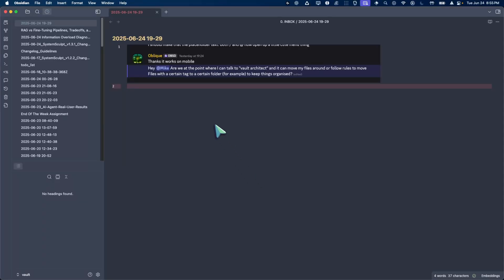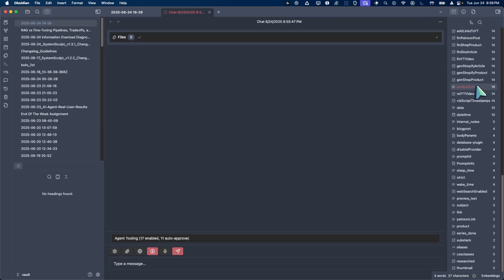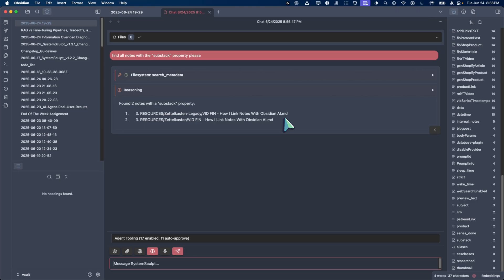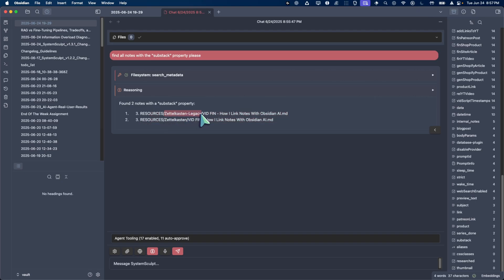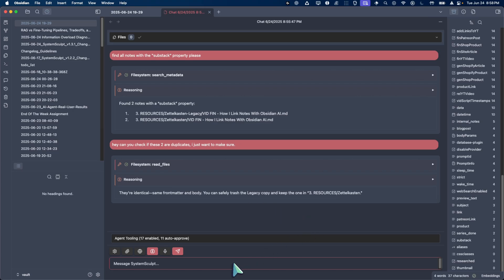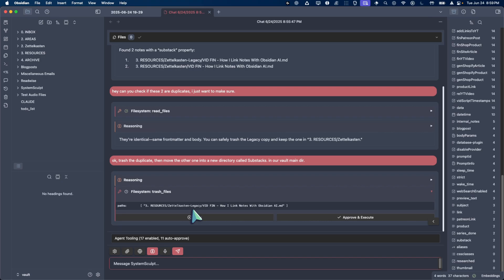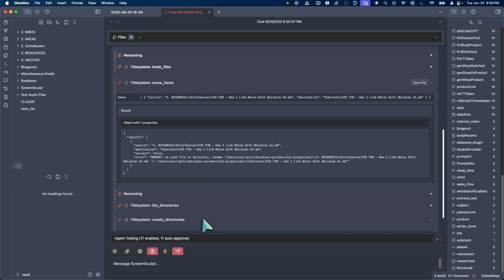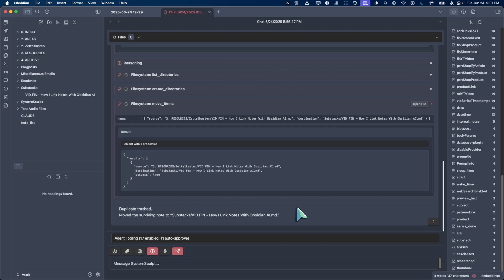How To Automate Obsidian Vault Cleanup with AI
In this video, I show you how to immediately automate your vault cleanup with SystemSculpt AI in Obsidian. If you’ve ever struggled with messy notes or duplicate files, this guide solves that problem in minutes. You’ll be able to declutter and organize your vault without leaving Obsidian.

📌 First, I walk you through enabling Agent Mode in my SystemSculpt AI plugin—no guesswork, just one click on the little brain icon. Many users have found that turning on Vault Agent Mode unlocks powerful metadata commands instantly. Ready for a hands-on demo?

⚡ Next, I demonstrate how to search for notes with a specific YAML property (“substack”) using Obsidian metadata search. You’ll see how SystemSculpt beats grep in speed and precision, saving you time and effort. Have you ever spent hours hunting duplicates? This method cuts that to under a minute.

💡 Then, I show you how to compare duplicate notes side-by-side with one simple prompt. SystemSculpt AI reads file contents, checks front matter, and tells you which copy to trash—complete with safety confirmations. This builds trust and prevents accidental deletions every time.

🔍 Finally, I guide you through trashing the duplicate and auto-creating a new “substack” folder for the surviving note, all within the chat pane. You’ll watch success logs appear in real time and feel confident automating multi-step file operations in Obsidian. Are you ready to declutter your vault and reclaim control?

**Timestamps:**
00:00 - Start Video with Personal Greeting
00:05 - Explore File-Move Challenge in Obsidian
00:28 - Open SystemSculpt Chat and Enable Agent Mode
00:54 - Search Obsidian with substack Metadata
02:27 - Compare Duplicate Notes Using SystemSculpt
03:20 - Trash Duplicate and Move Remaining File
04:49 - Auto-Create Substack Directory in Vault
05:45 - Celebrate SystemSculpt Success and Next Steps